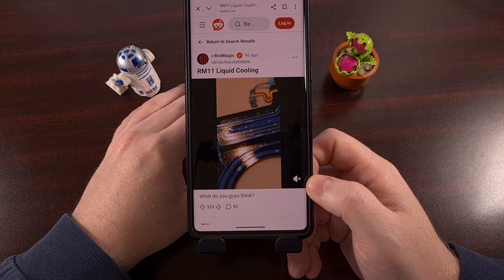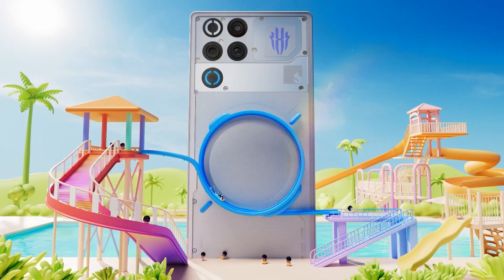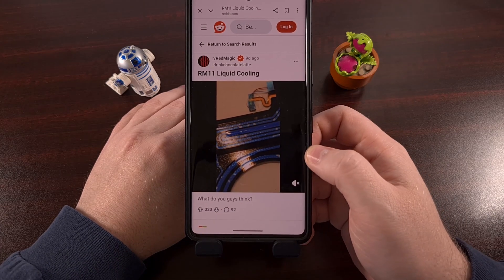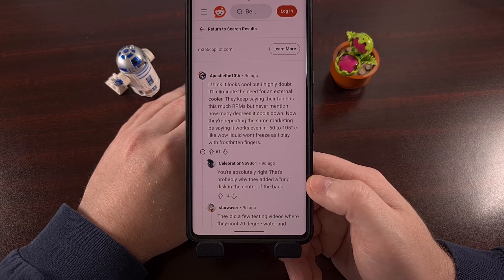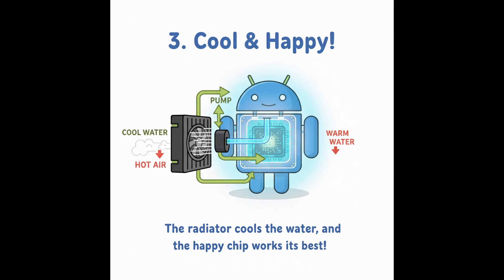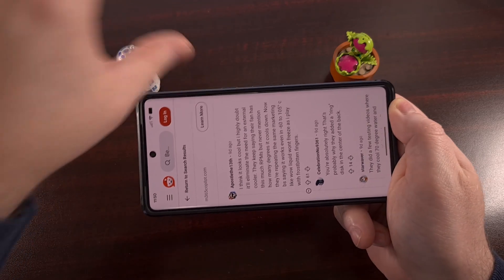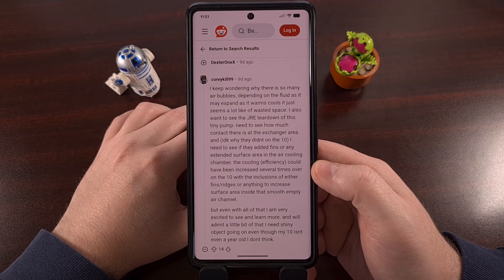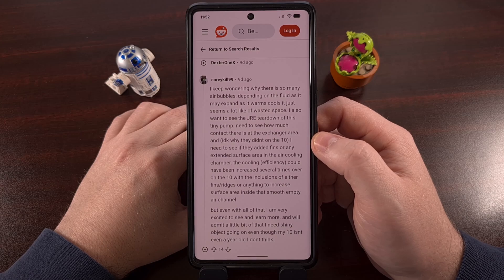Do NOT Buy the RedMagic 11 Pro for its Water "Cooling" Loop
There are plenty of others reasons why you should buy this phone. . .but the water cooling "loop" is not one of them.

Video Description
Nubia has made a lot of headlines with the introduction of the RedMagic 11 Pro
Mainly because of the water cooling loop feature that's been advertised.
But they've certainly carved out their own niche within the community.

However, today, I'm here to argue that you should not be purchasing this device with the idea that this blue water cooling loop feature will keep your device more cool that doesn't have one.

Buy the phone because it doesn't have a hole in the display for the front-facing camera.
Buy the phone because it's launching with the best smartphone chipset around
Buy the phone because it doesn't have a rear camera bump
I would even understand wanting to buy it because it has dust and water resistance even with the fan that keeps it actively cooled.

Hell, buy the RedMagic 11 Pro because you think that blue liquid cooling loop looks cool

Just don't buy it with the impression that this specific feature, the blue water circulating here
is what will keep your phone more cool than the built-in fan that it already has. . .
And it definitely won't keep it cooler than a properly attached external cooling fan.

Let's talk about why. . .

RedMagic 11 Pro Cooling Loop
For a water cooling loop to work in a PC, you need a liquid to help disperse that heat and a pump to push that liquid around the loop.
And Nubia has done a good job at showing us the liquid is moving in the RedMagic 11 Pro.

But you also need a way of cooling that water off.
Or else you're just cycling through warm water as it never has a chance to cool off.

In a PC, they use these really large radiators to help spread out that heat. . .and then cool it off with cool air that's usually coming in through the front of the case.

These radiators usually consist of lots of sheets of metal, typically referred to as fins
And the constant flow of cool air does the work to cool it off.

But think about how you hold a phone during those long gaming sessions.
And RedMagic devices have the built-in fan pulling in air from this side
And pushing out air from this side.

And the air it has access to is usually already warm because it's near your body
We have yet to see a radiator in the RedMagic 11 Pro that would indicate this water cooling loop can actually be effective.

At best, you're getting access to an additional layer that is helping to spread the heat out from the chip itself
But in actuality, it's not pushing the heat far enough from the chip to actively cool it better than the built-in fan that it already has.

conclusion
I hope this video hasn't come across as too negative.
Because I do appreciate the work that Nubia has done to help progress the Android gaming community.

I just don't see this water cooling loop. . .if you want to call it that. . .since it doesn't have a traditional radiator. . .i just don't see it as something that adds a lot of functionality.

I consider it a gimmick at best. . .but you can see how some people would think this will keep the phone 200% or 300% more cool than the RedMagic 10 series.

Because it's the built-in fan that they've been using for generations that is keeping these phones cool
Not this new cooling system with the air bubbles being pumped through the system.